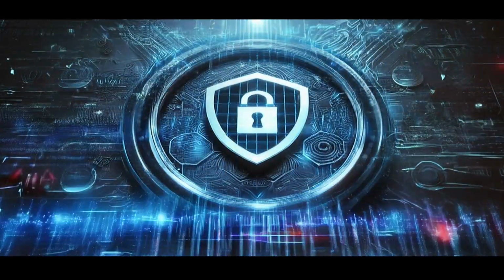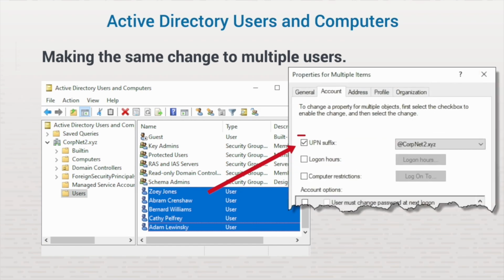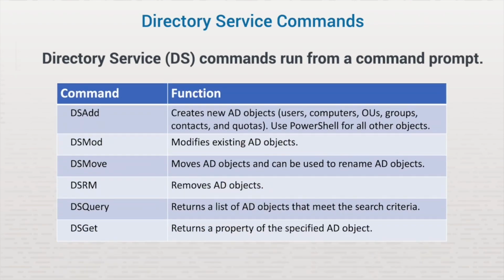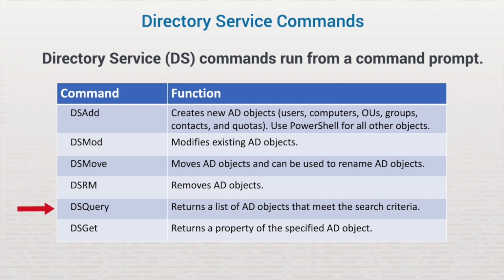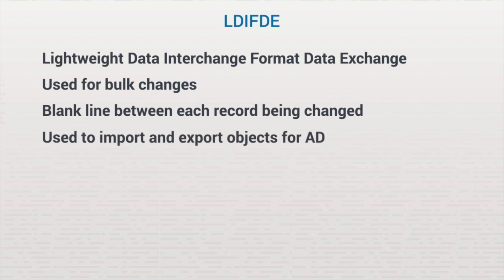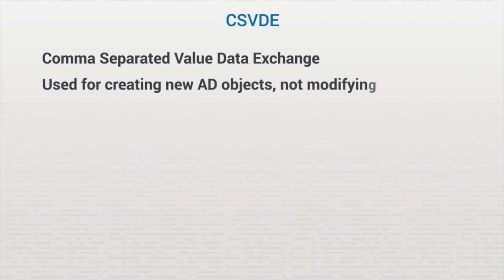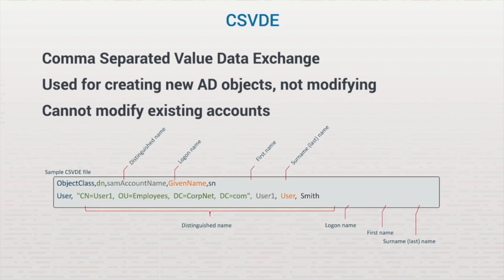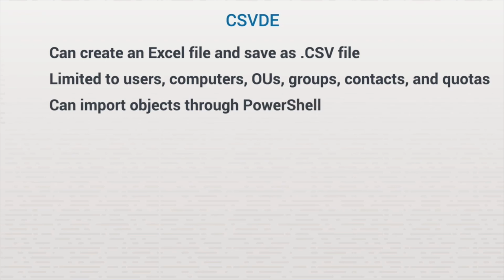Active Directory Bulk Operations: PowerShell, DS Commands, LDIFDE & CSVDE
Active Directory (AD) efficiently with bulk operations! 🚀 This step-by-step guide is perfect for IT admins and beginners who want to save time and improve productivity. In this video, we cover:
• How to perform bulk operations for AD users and computers
• Using PowerShell to automate and streamline tasks
• Leveraging DS commands for advanced management
• Importing and managing accounts with LDIFDE (ideal for unique changes and multiple imports)
• Adding multiple accounts effortlessly with CSVDE